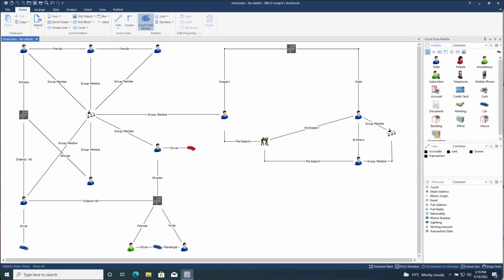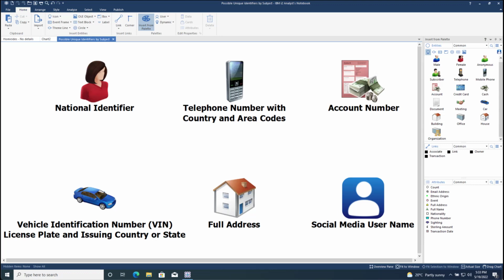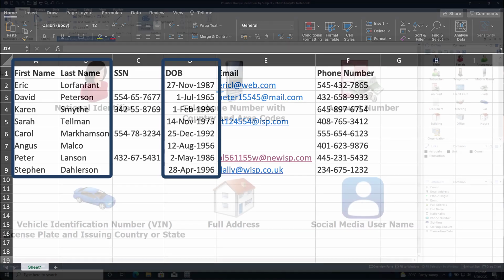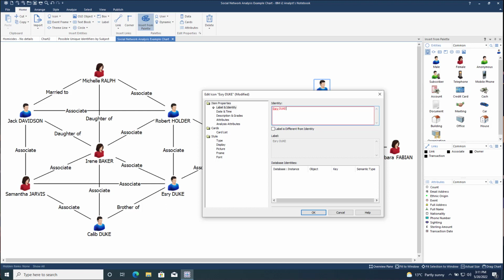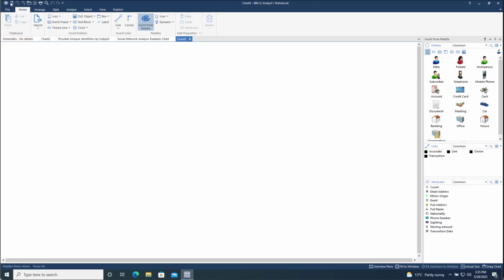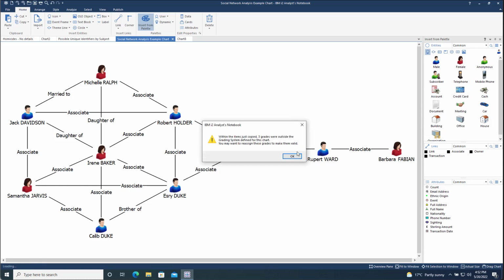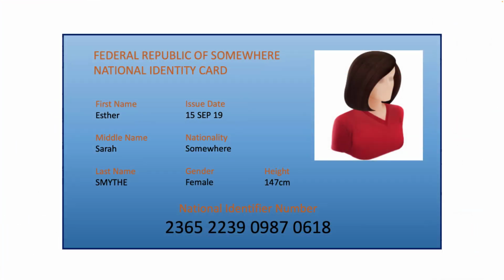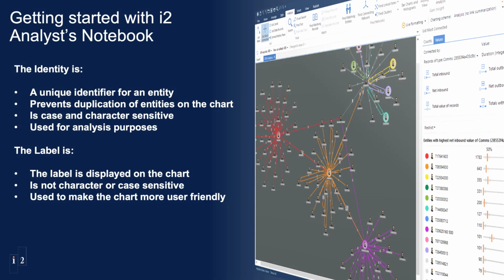2 - Getting Started with i2 Analyst's Notebook - Identities and Labels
This video shows how to use identity and label item properties in i2 Analyst's Notebook. Identities and labels are fundamental to chart creation and analysis in Analyst's Notebook.

Please visit the i2 website if you would like to purchase i2 Analyst's Notebook or access a 30 day trial license.